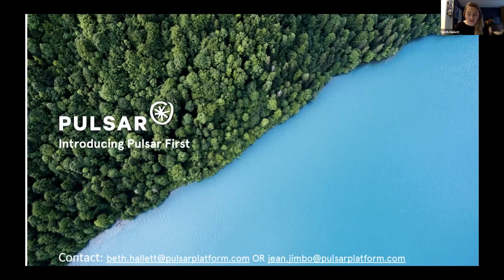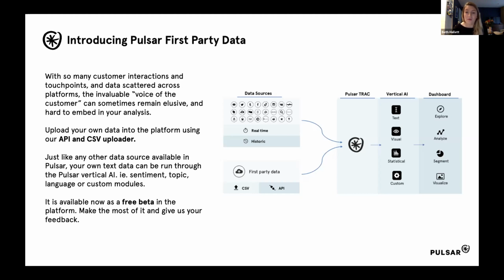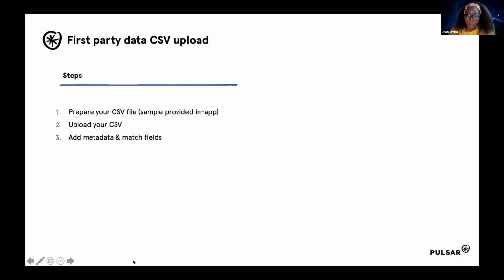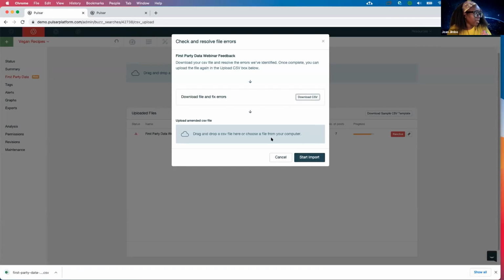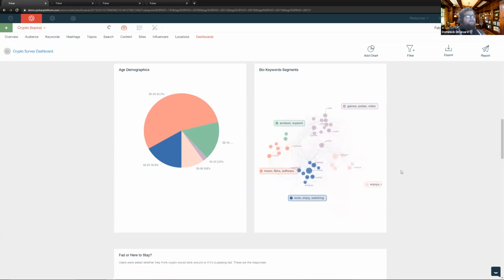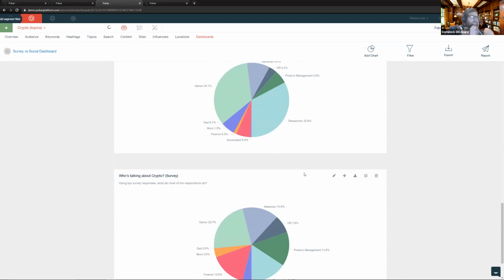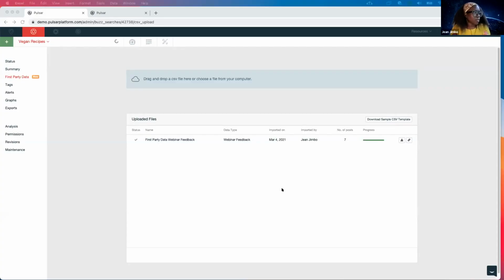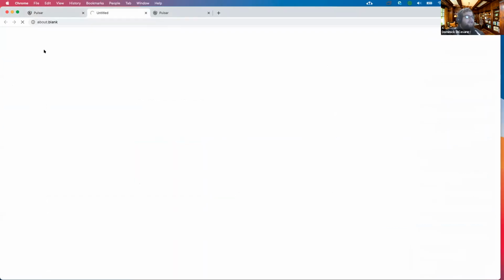[webinar] Pulsar First: upload your first-party data into Pulsar to unlock deeper customer insights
A deep understanding of customers is at the heart of most great businesses: but with so many customer interactions and touchpoints across platforms, embedding the “voice of the customer” into your analysis can be a challenge, and true customer insights can be elusive.

That’s why we built Pulsar First, Pulsar’s first party data upload functionality, which is now live for all our customers in a free beta.

Whether you’re a researcher, marketer, CX or commercial professional, your can now upload your text first-party data into Pulsar, process it through our vertical AI, and then view, analyze, segment and visualize it to unlock deeper customer insights – just like any other data source you are tracking on Pulsar. You can upload data via .CSV or through our API.